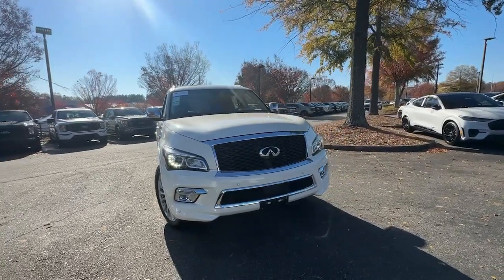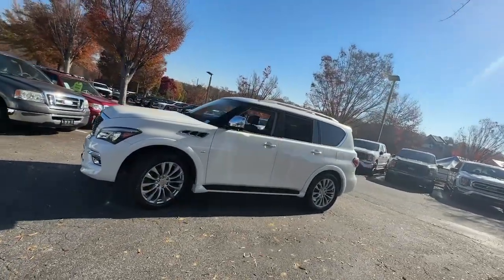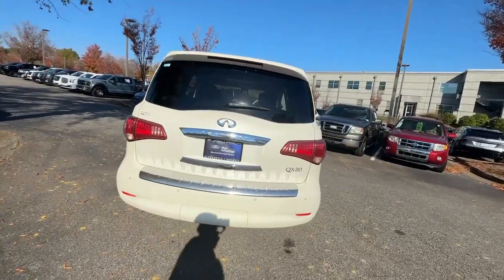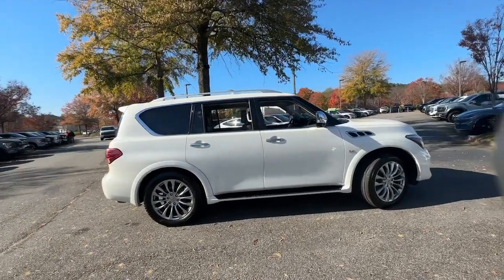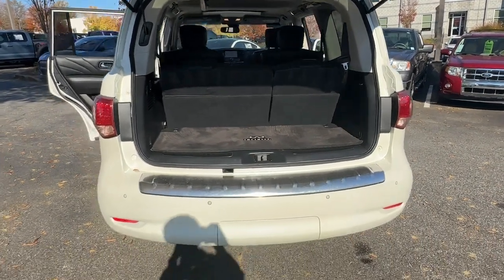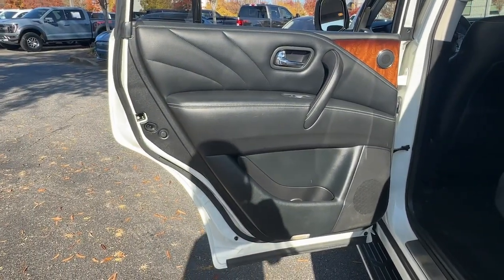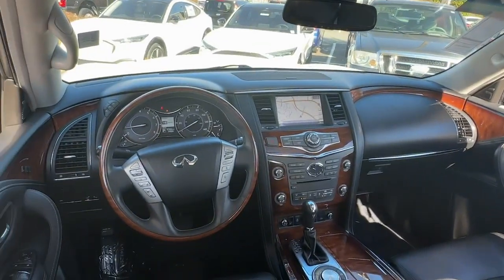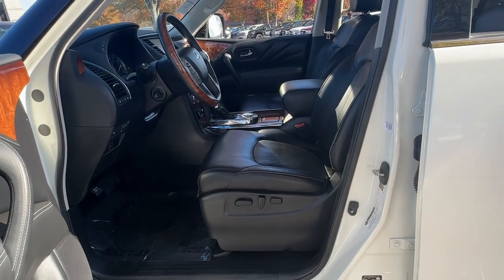2016 INFINITI QX80 Alpharetta, Roswell, Cumming, Sandy Springs, Marietta, GA A48520A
Majestic White Used 2016 INFINITI QX80 Base available in Alpharetta, Georgia at Angela Krause Ford Lincoln. Servicing the Roswell, Cumming, Sandy Springs, Marietta, GA area.

BASE SERIES ROOF RAIL CROSSBARS THEATER PACKAGE DRIVERS ASSISTANCE PACKAGE DELUXE TECHNOLOGY PACKAGE WHEEL PACKAGE 120V Power Outlet 22 Wheel Package Adaptive Front Lighting System Advanced Climate Control System Backup Collision Intervention (BCI) Blind Spot Intervention (BSI) Blind Spot Warning Bose Cabin Surround Sound System Chrome Mirror Caps Climate-Controlled Front Seats Deluxe Technology Package Drivers Assistance Package Dual 7 Color Monitors Front Pre-Crash Seatbelts Headlight Washers Heated 2nd-Row Seats Hydraulic Body Motion Control System Intelligent Cruise Control (Full-Speed Range) Lane Departure Warning System Semi-Aniline Leather Seating Stratford Burl Trim Theater Package Wheels: 22 x 8.0 14-Spoke Forged Aluminum-Alloy Wireless Headphones (2). Clean CARFAX.brbrCertified. Odometer is 33887 miles below market average! 14/20 City/Highway MPGbrbrbrCertification Program Details: Ford Blue Certifiedbrbr* Warranty Deductible: $100br* 139 Point Inspectionbr* Limited Warranty: 3 Month/4000 Mile (whichever comes first) after new car warranty expires or from certified purchase datebr* Transferable Warrantybr* 11000 FordPass Rewards Points to use toward first maintenance visitbr* Roadside Assistancebr* Vehicle History